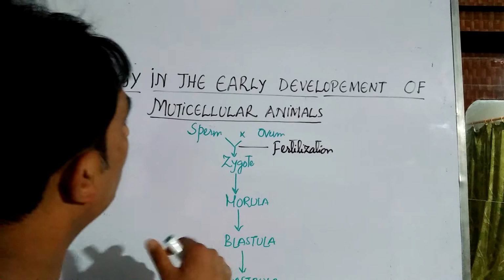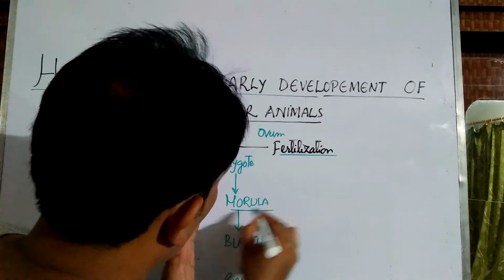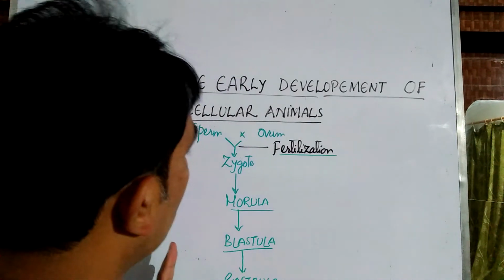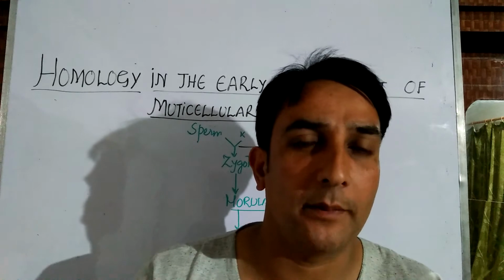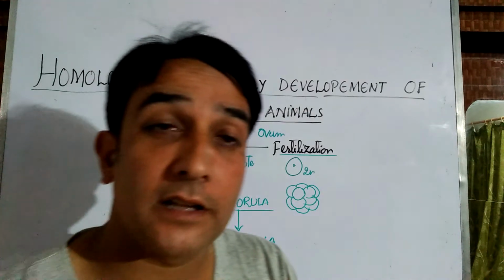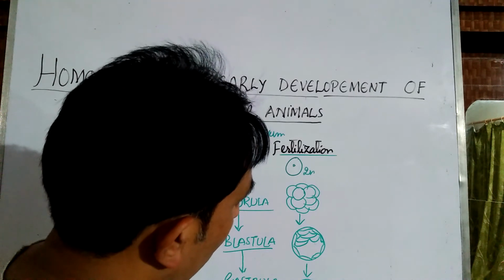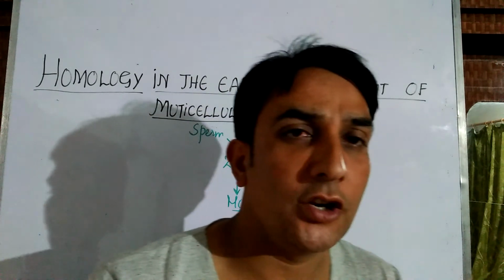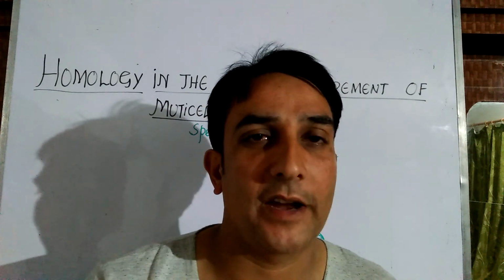Homology in the early development of multicellular animals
There is a strong Homology in the early development of all the multicellular triploblastic animals. All these animals start there life from a zygote, the zygote then forms the Morula, Morula forms Blastula and Blastula ultimately forms Gastrula.
This strong Homology in the early development of all multicellular animals depicts their common ancestry.